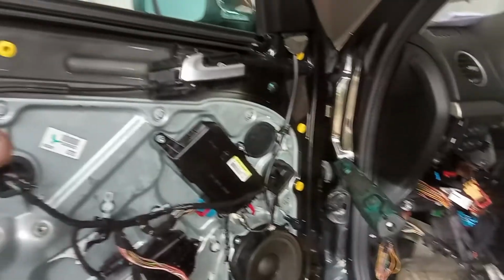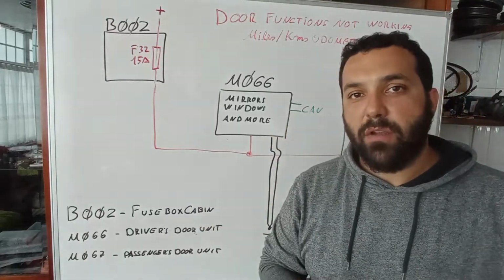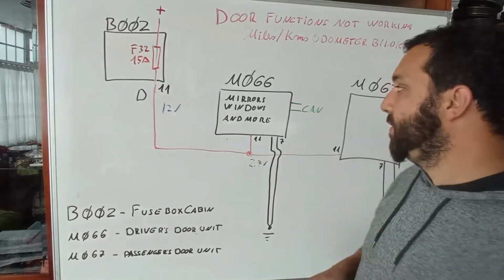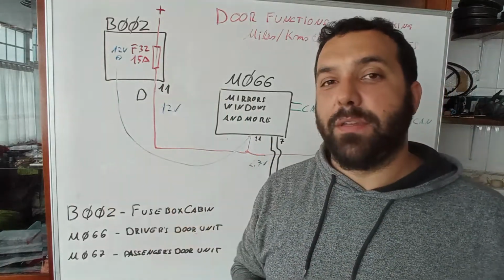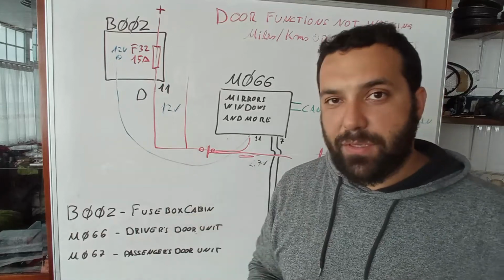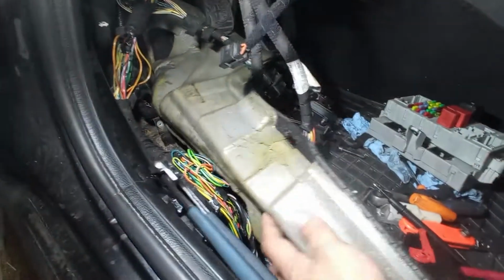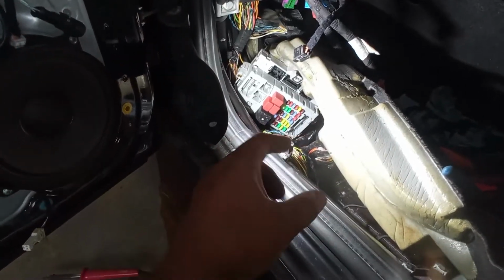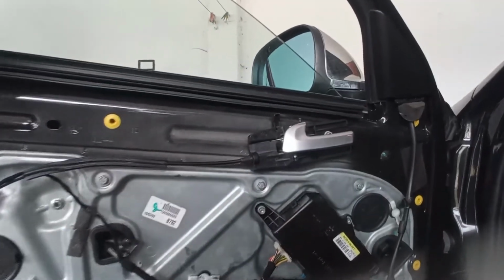Door Windows Don't Work, Alfa Romeo 159 All Years and Versions. Troubleshooting and Final Solution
Hello guys! Each case is different, that's the key phrase in an electrical problem. By following the original electrical diagrams, it is possible to determine where to control the power supplies, both common positives and negative points to the body (to ground). In this probably unique example, the problem with the connection between wires was in fact enough to make all functions not work, as remember that this wire feeds both units in positive. And it is these units that in turn control the functions of windows, mirrors and much more. If the units are not powered, they can never perform their functions.

Rua Dionísio Rodrigues 70, 2415-801 Leiria PORTUGAL

Alfista salutations!